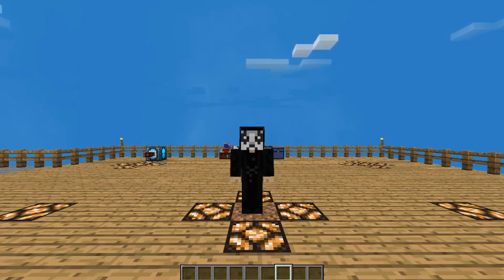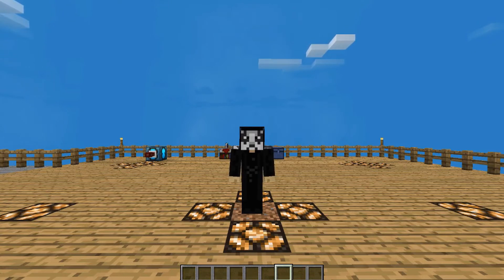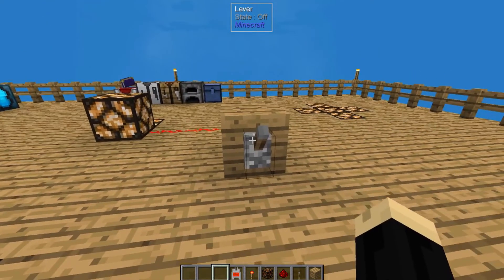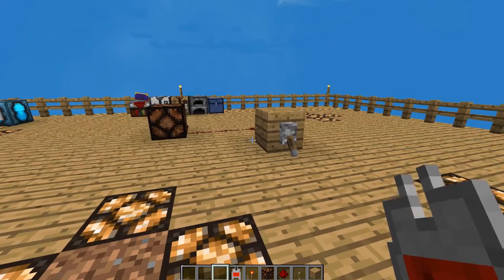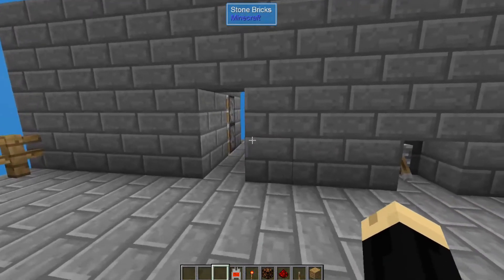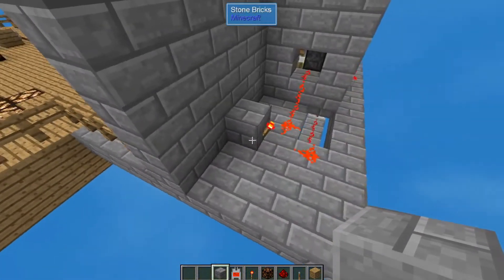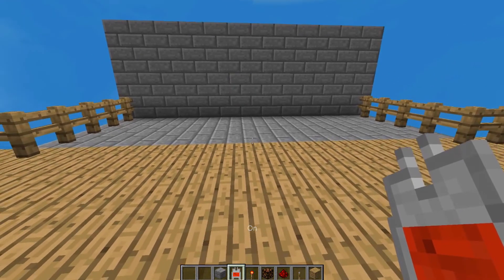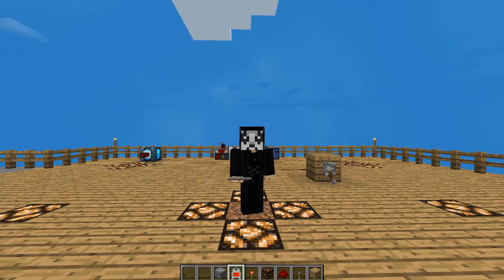Minecraft - Sky Factory 4 - How to Make and Use Remote Levers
In this Minecraft Sky factory 4 tutorial shows how to make and use the Remote Lever.